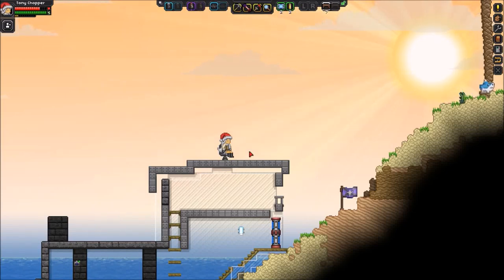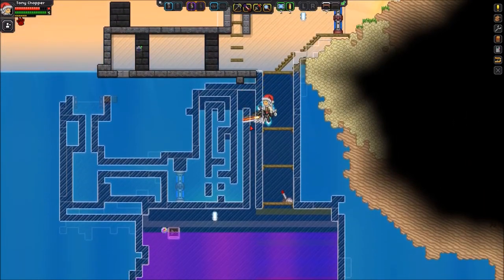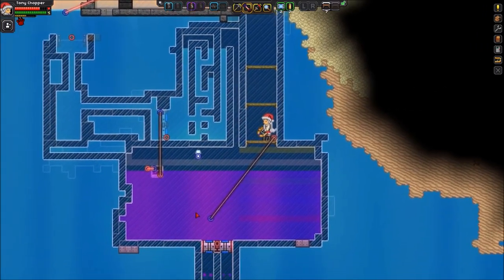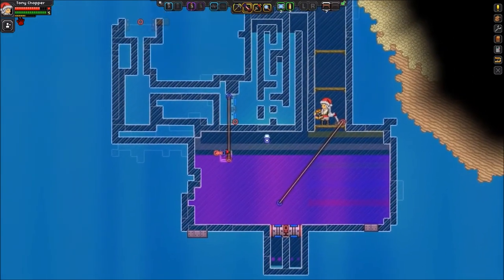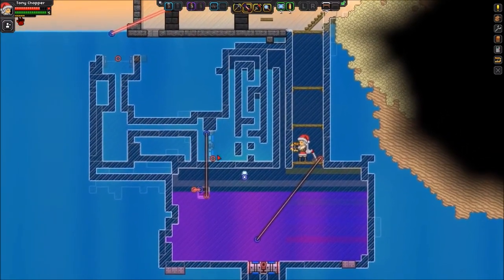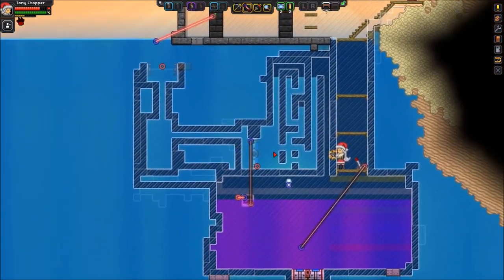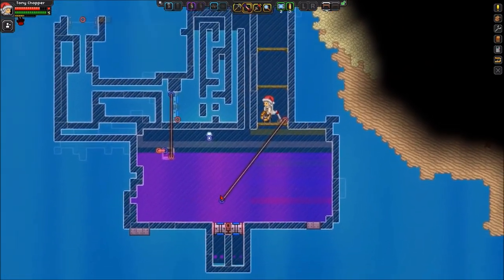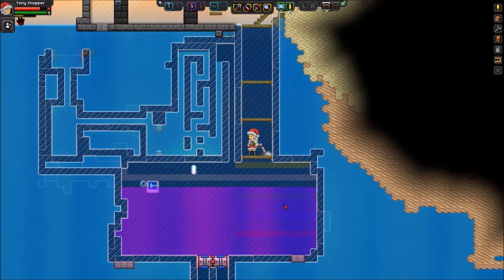Endless Erchius Fuel Tour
A tour around around my erchius fuel tank collector, also a quick wiring tip.